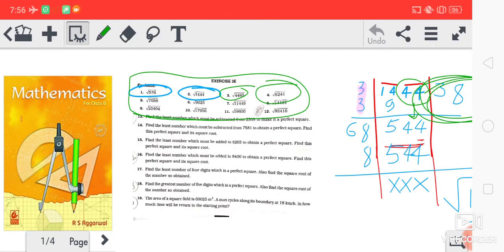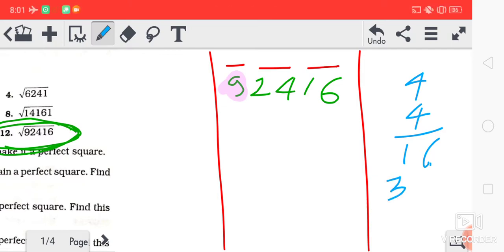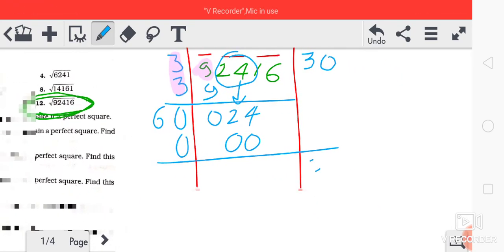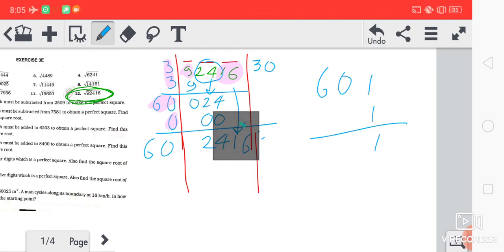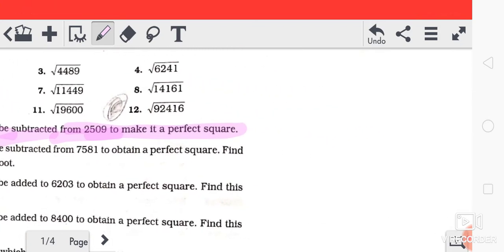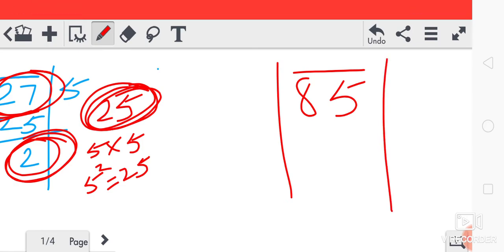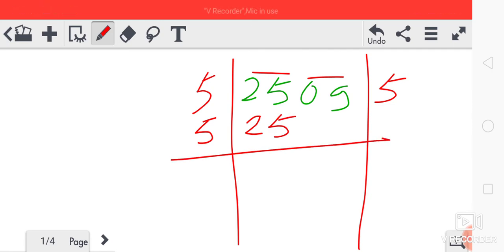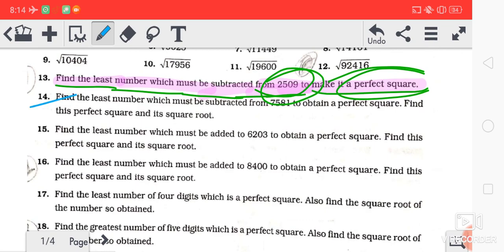Maths class 8 ch - 3 Square and Square roots part 19 Exercise 3E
Finding the Square roots by long division method ,Maths class 8 ch - 3 Square and Square roots part 19 by SHASHI KUMAR